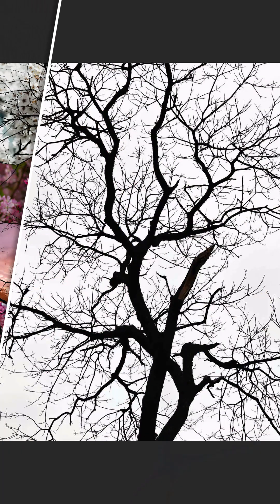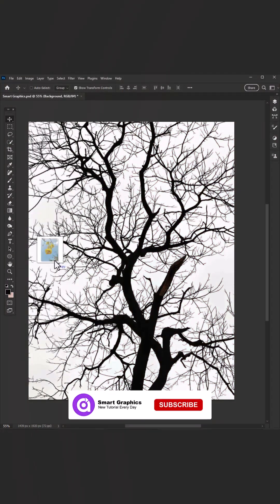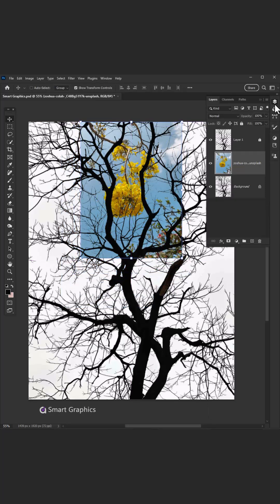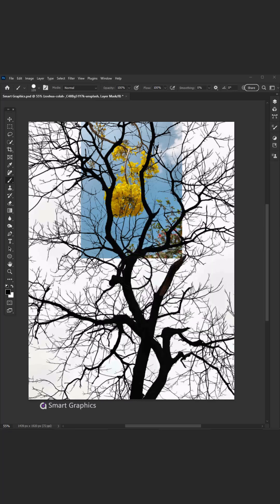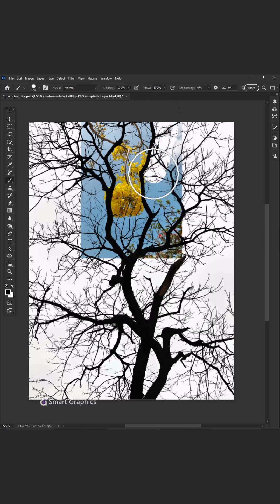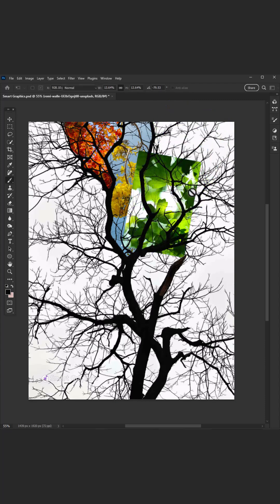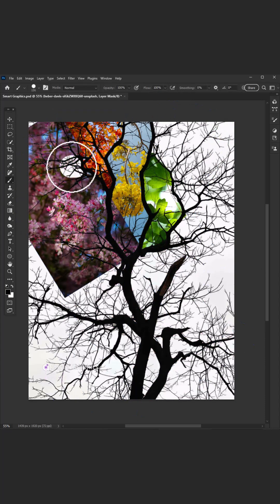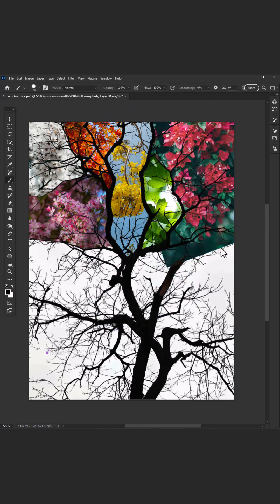Dead Tree Comes Back to Life Photoshop Short Tutorial